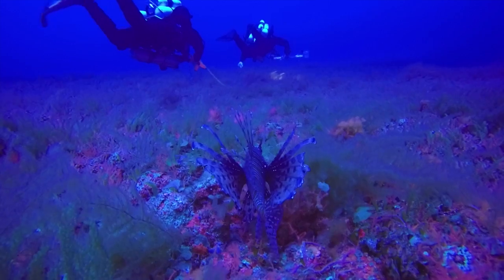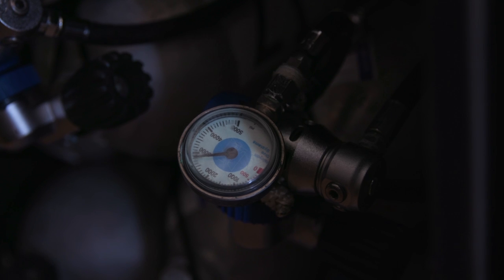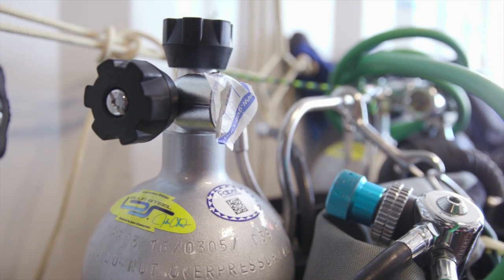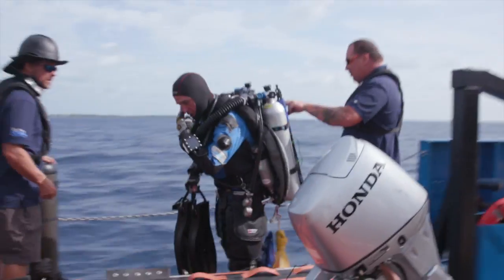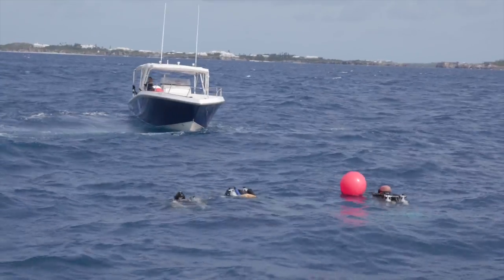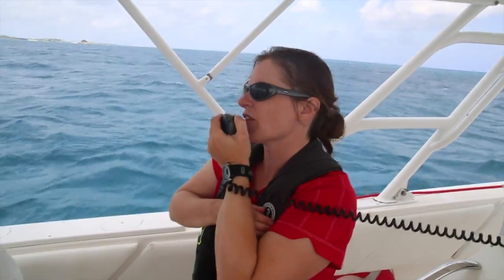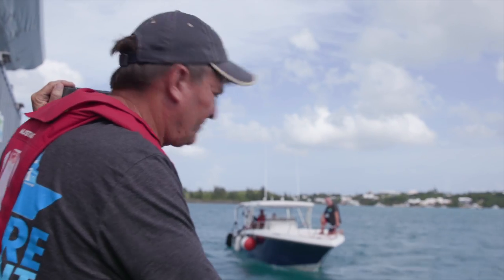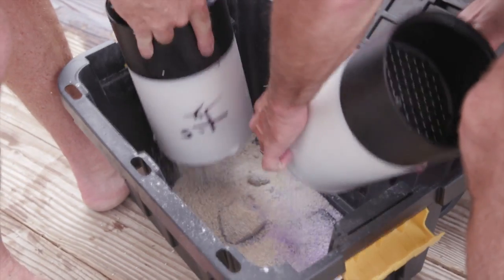Global Underwater Explorers join Nekton on its first mission in the NW Atlantic.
Nekton, a charitable foundation whose mission is to explore and research the deep ocean, has launched a short video to highlight its partnership with a team of technical scuba divers from the non-profit organisation, Global Underwater Explorers.

GUE’s contribution to Nekton’s summer mission in 2016 off the coast of Bermuda was instrumental in gathering biological samples and visual transects of the seabed at depths of up to 90 meters.

This data is now being evaluated by Nekton’s scientists at its laboratory in Oxford, UK, and will be used to deliver the XL Catlin Deep Ocean Survey, a pioneering multi-disciplinary marine research programme assessing the health and resilience of the deep ocean.